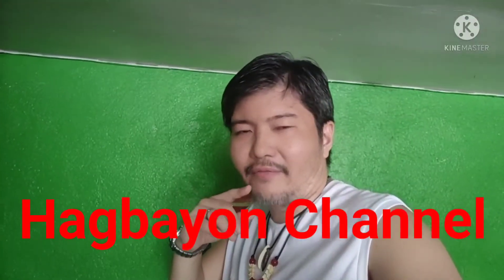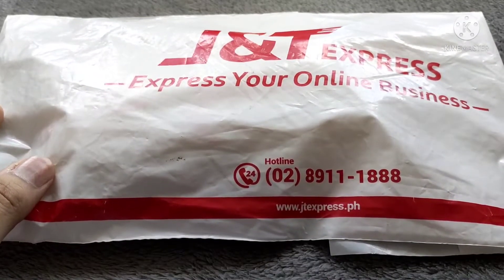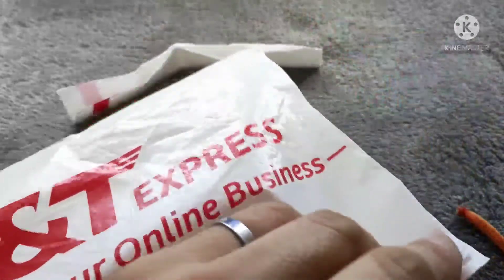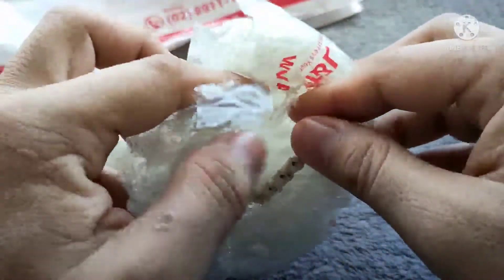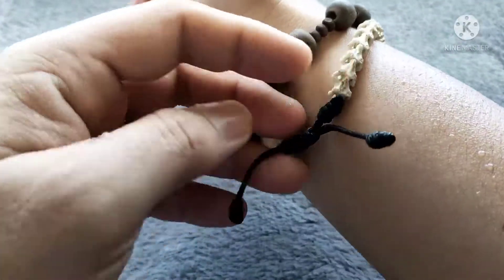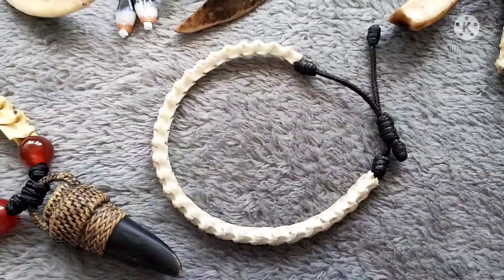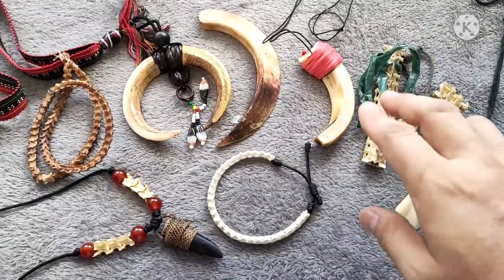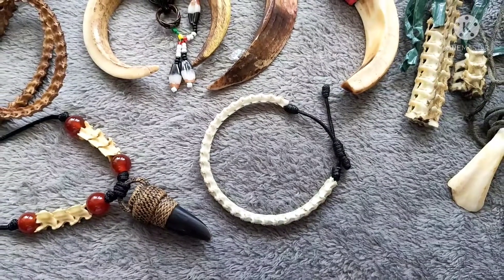SNAKE BONE BRACELET FROM CEBU (UNPACKING)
Fascinated with tribal apparel being that I am into the outdoors, let us unpack a snake bone bracelet from Cebu (from artist Cris Tugonon).

Hagbayon is devoted to current events, agriculture, literature, culture, history, rock music, martial arts, blades culture, the outdoors, prepping and survivalism.

Also visit "The Minasbad Shop" and "Hagbayon" on Facebook.